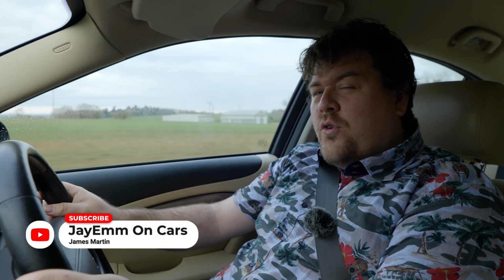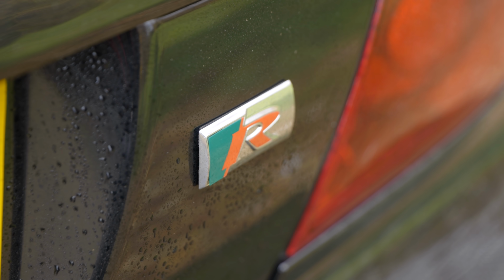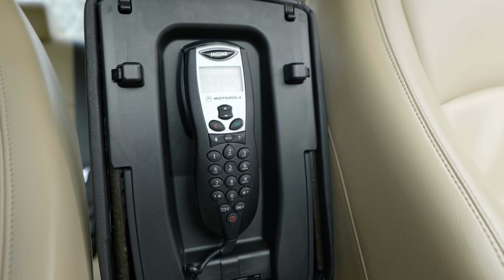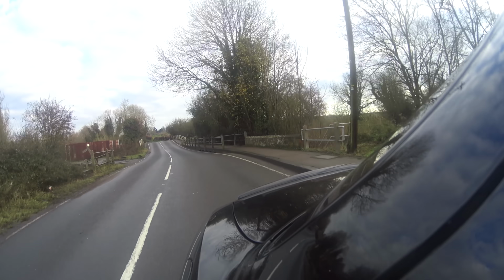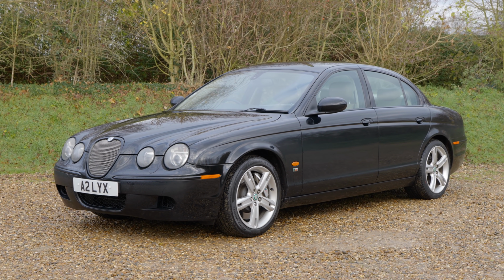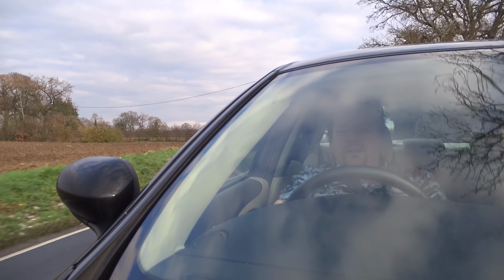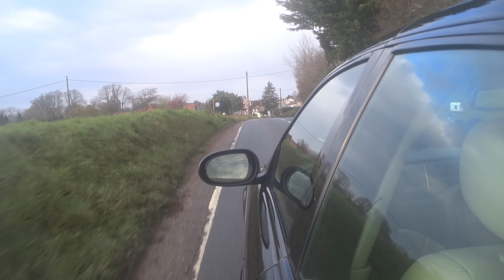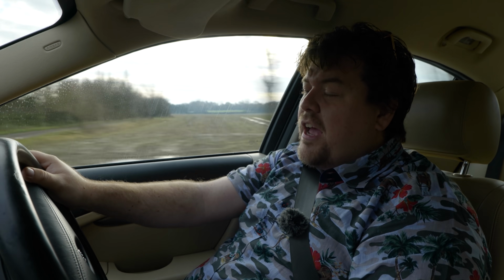Why This 23 Year Old's Jaguar S-Type R is a Cool BMW Alternative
Today I'm looking at another fast Jaguar owned by a young petrolhead. This is Alex's S-Type R. The S-Type is an odd car even by Jag standards, with deliberately retro styling but actually somewhat modern underpinnings. It rode a wave of nostalgic design common in the early 2000s, but wasn't all that well received.

The R is a hot version, with Jag's 4.2L supercharged V8 up front. Does that give this cat some bite?